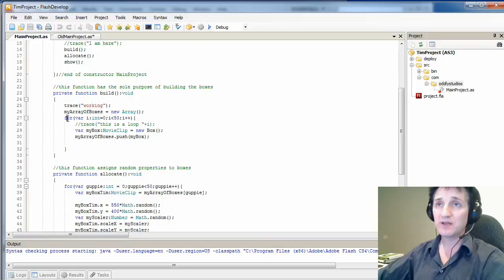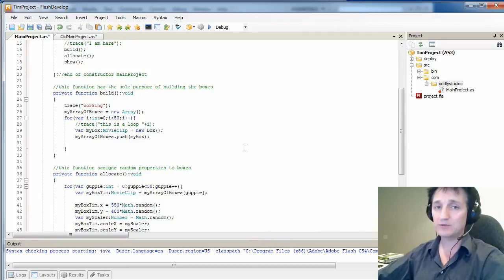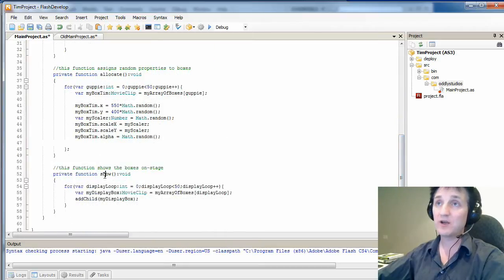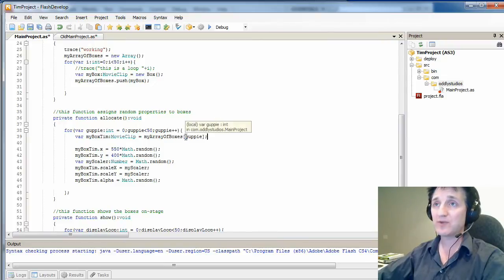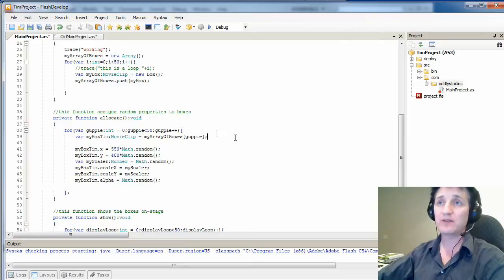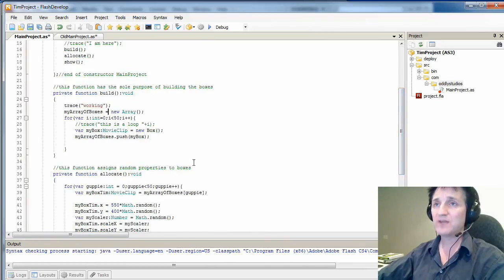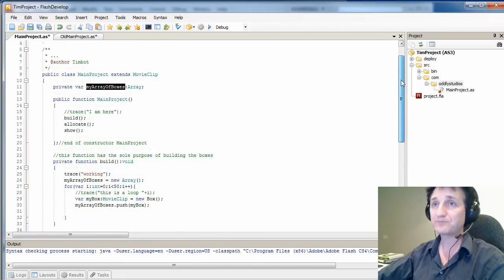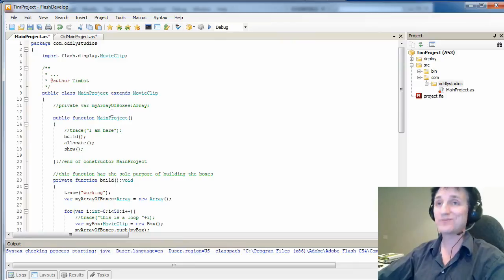class3_a_1.mp4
Notes for class 3 Seneca